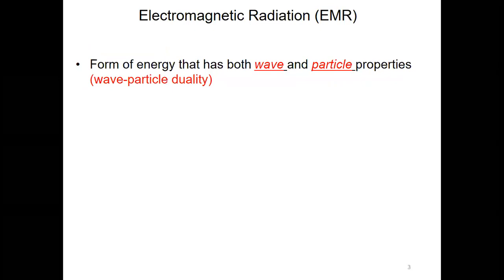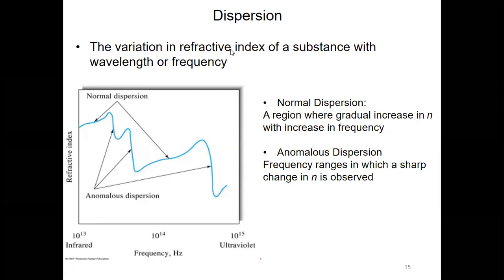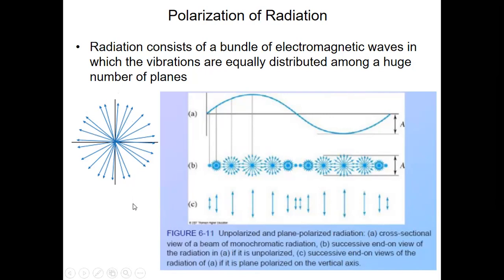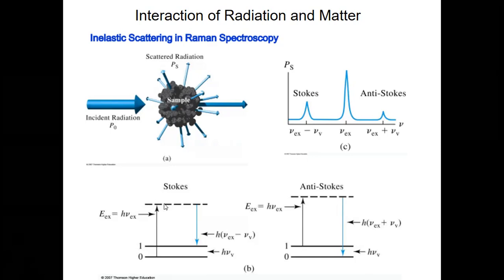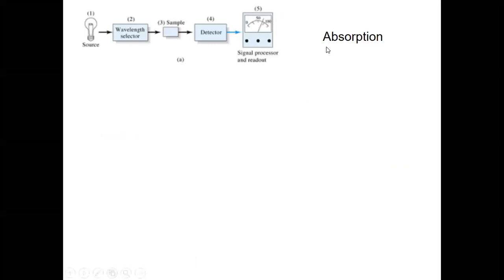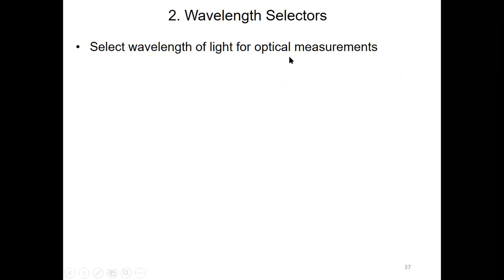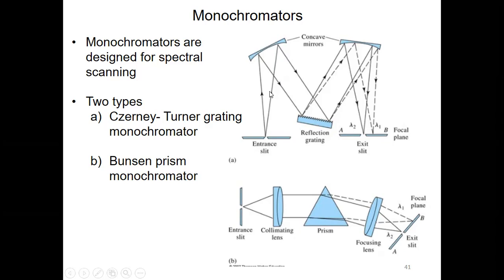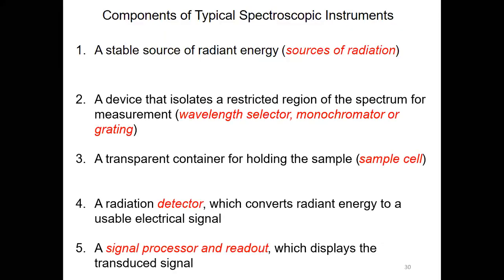Instrumentation Lecture 3